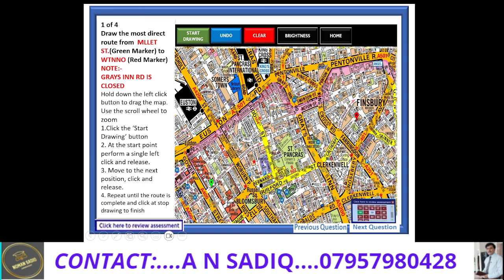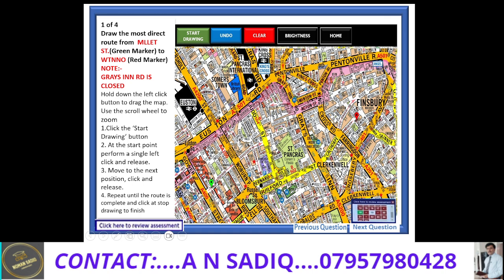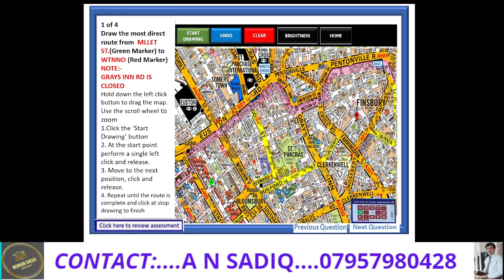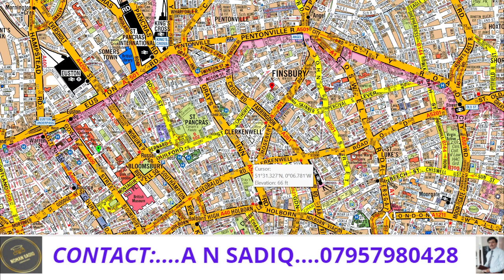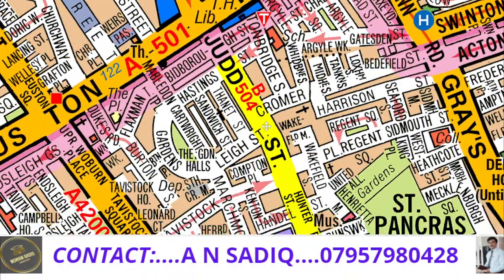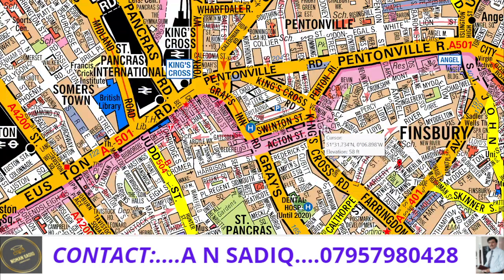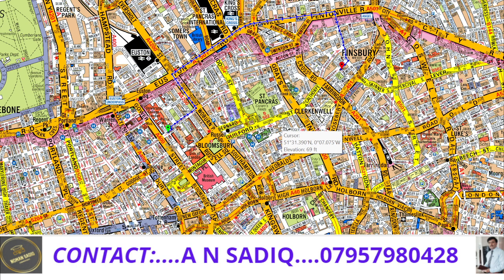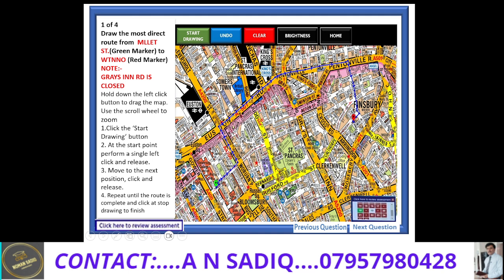GRAY'S INN RD CLOSED.HOW TO DRAW A TFL TOPOGRAPHICAL EXAM ROUTE QUESTION INVOLVING A CLOSED ROAD.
Just Contact.
A N SADIQ
Qualified Trainer
PTLLS   UK
M.Sc (Computer Sciences).